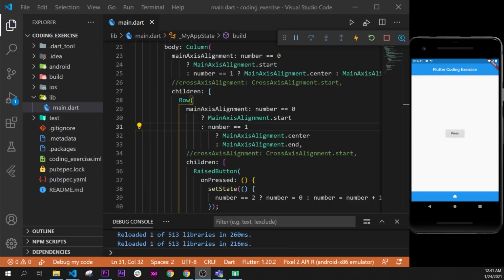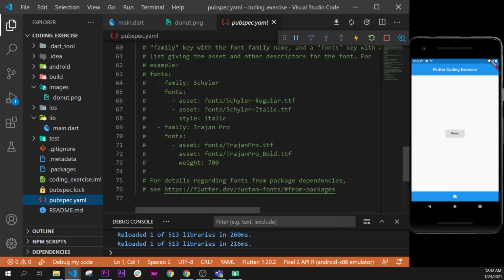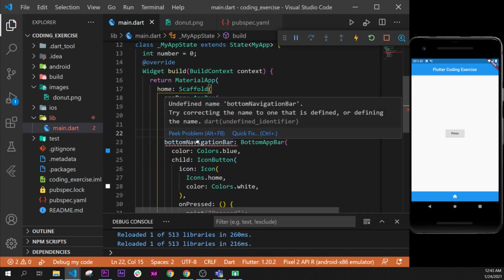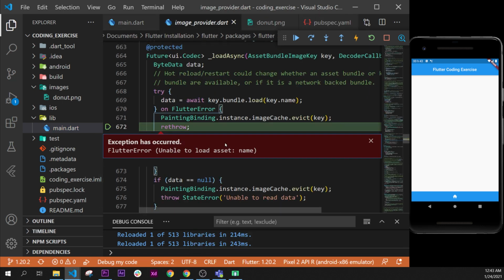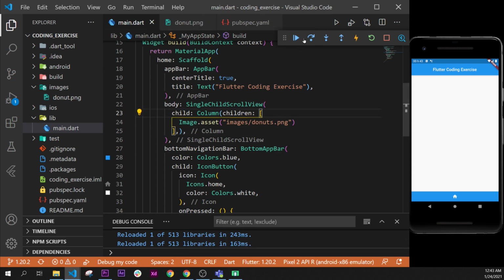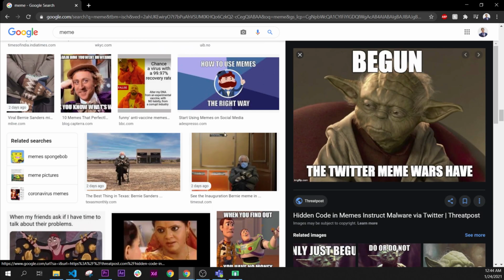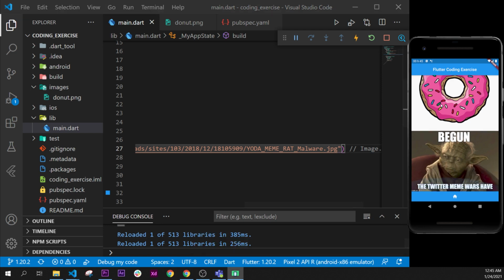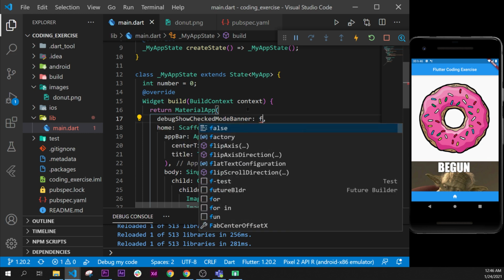Exercise Solution 3 - Flutter Tutorial for Beginners